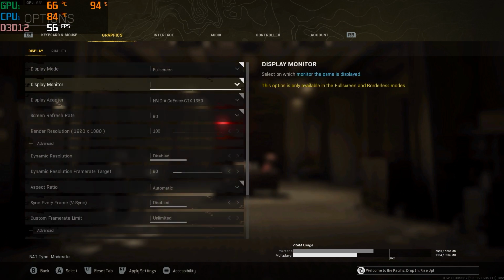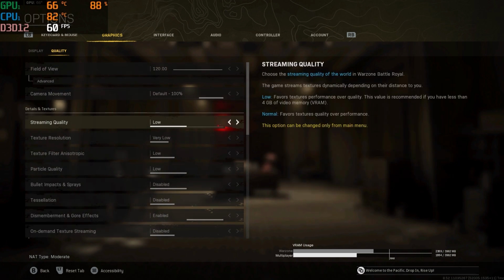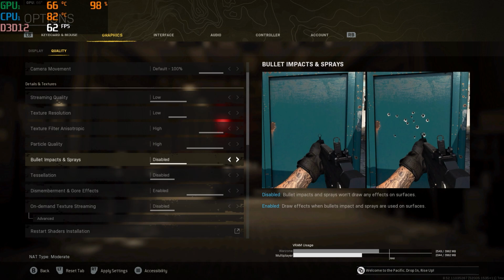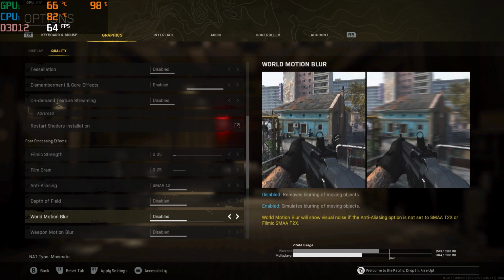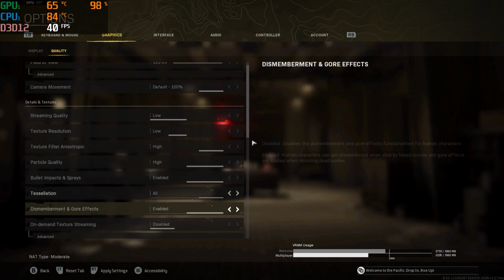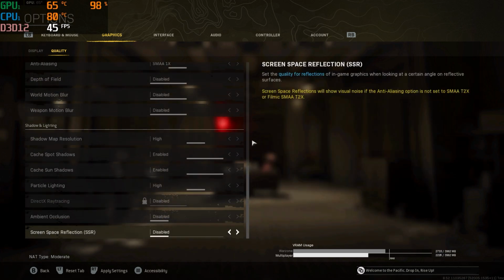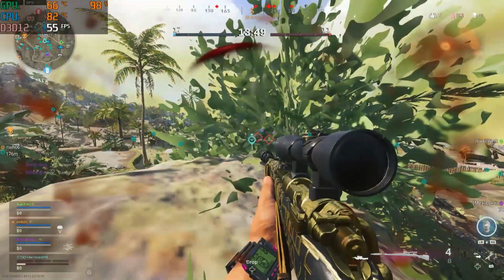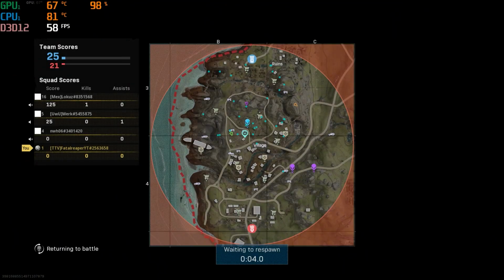Best Settings For Warzone on The Hp Pavilion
In this video I'm showing you the Best settings for Dying Light 2 on the
Hp Pavilion gaming laptop! Low quality settings is the best setting for
the laptop with vsync turned on!

8GB RAM Upgrade

8GB RAM Upgrade

2070 Super Graphics Card

Ryzen 3800x